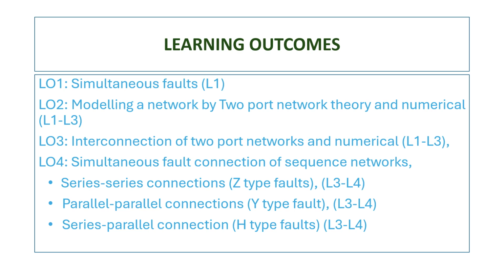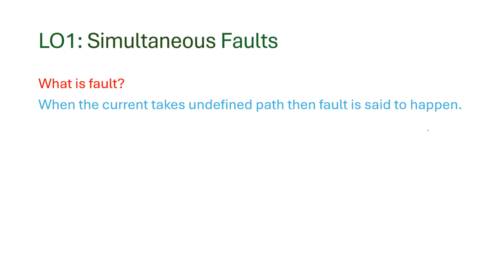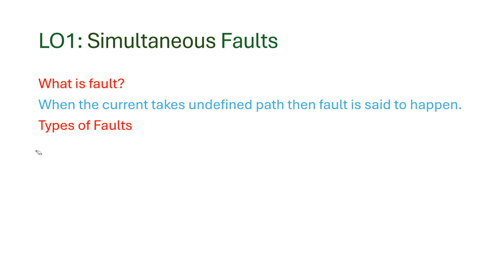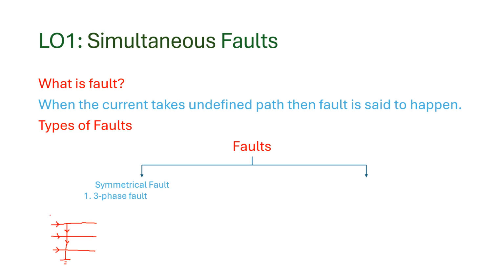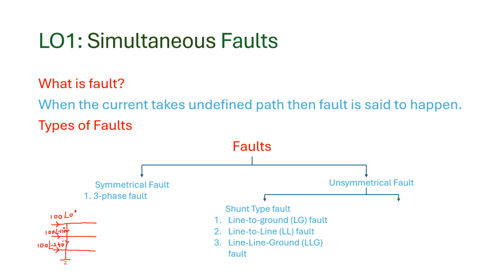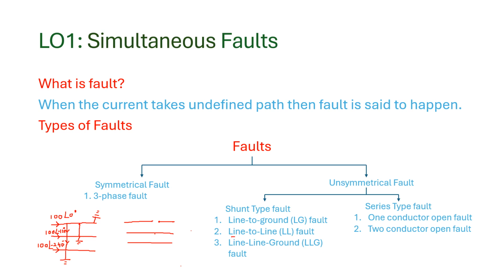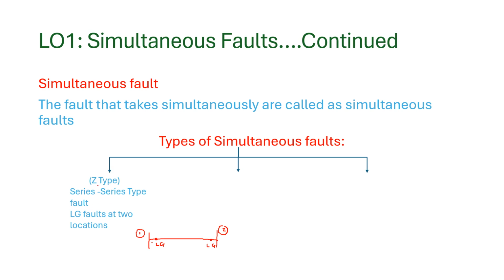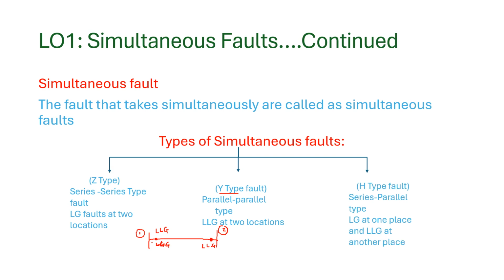Simultaneous Faults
Video 1 on Simultaneous Fault